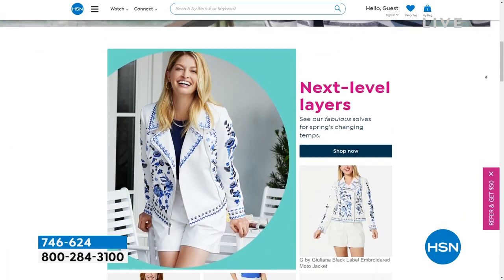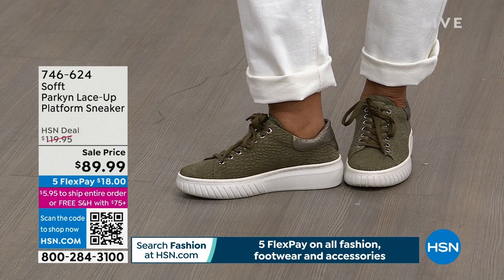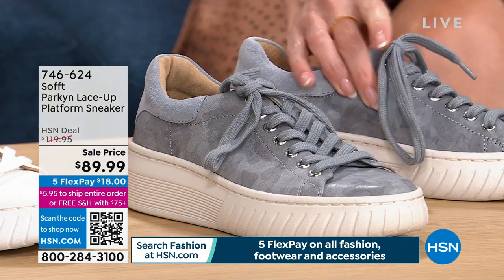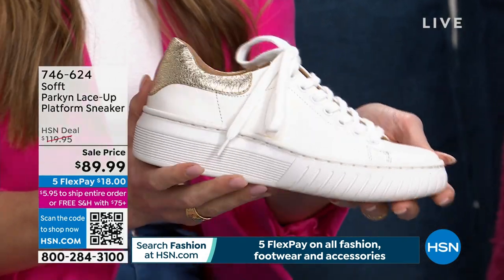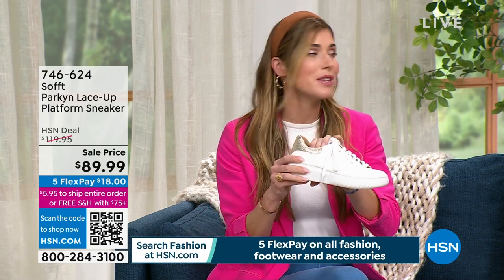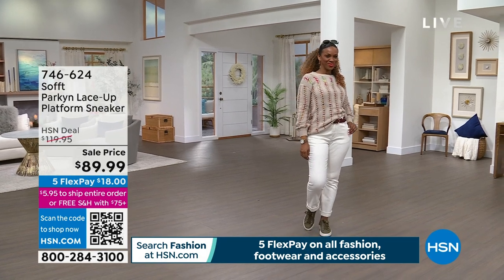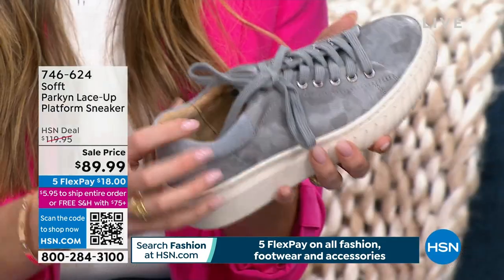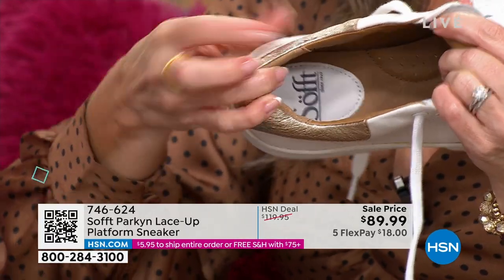Sofft Parkyn LaceUp Platform Sneaker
Casual days can be glamorous too. Slip on these laceup fashion sneakers any time you leave the house. From your everyday jeans to sweet sundresses, they upgrade your look without downgrading your comfort.